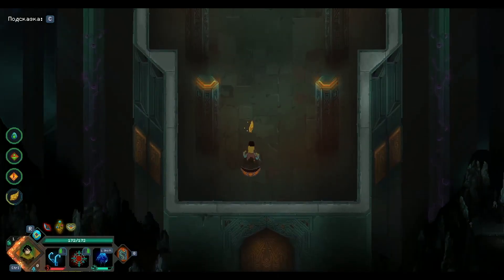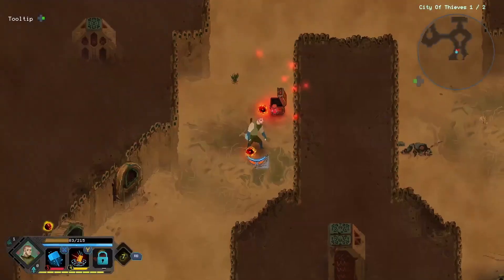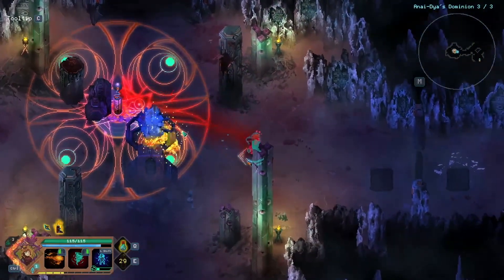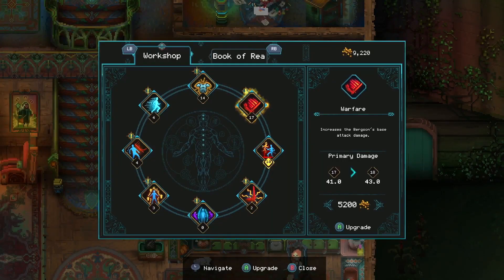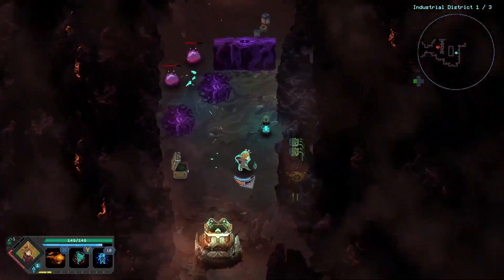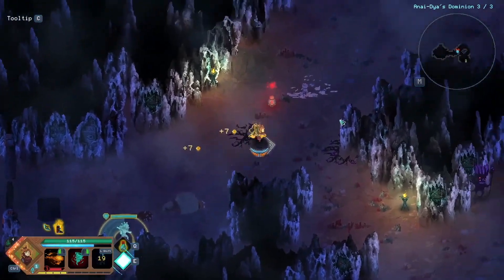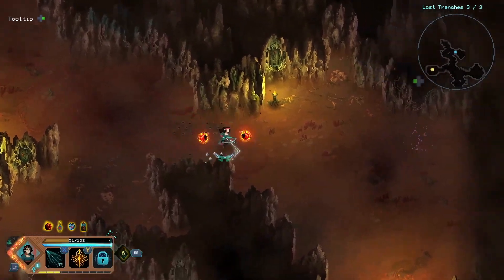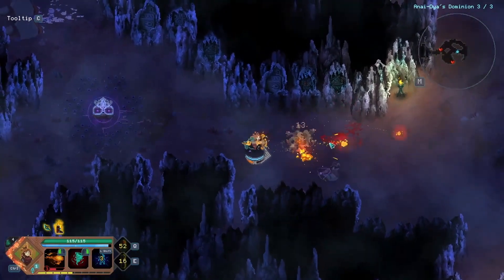Echoes of Morta: A Family's Quest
Children of Morta has all the hallmarks of a typical modern "bagel": procedural generation, the need to clear the catacombs from various evil spirits, as well as heroes of different classes who over and over again make forays into these same catacombs and fight evil. But all these heroes are members of one close-knit family. So this is not just a "bagel", but a whole family chronicle, where grandmother and uncle are responsible for pumping heroic skills.